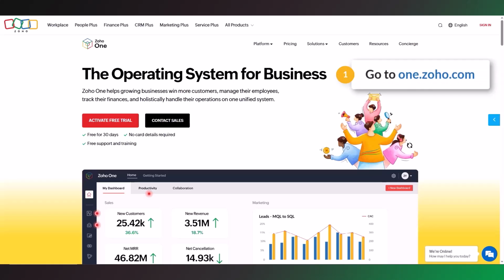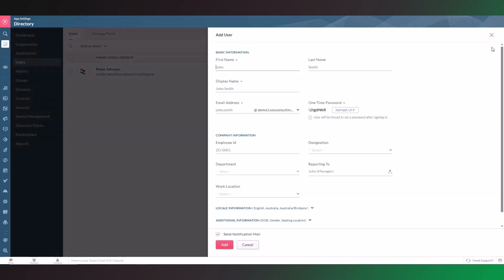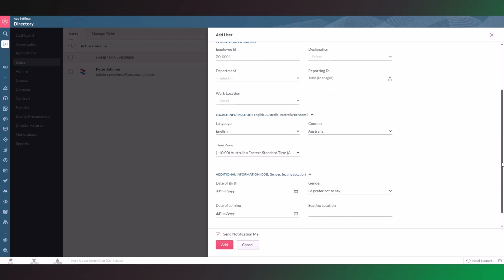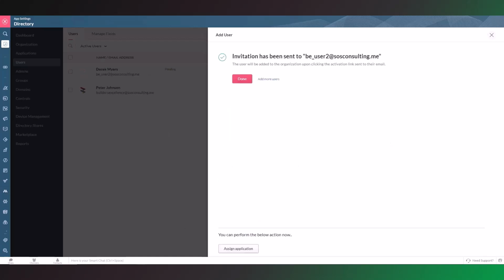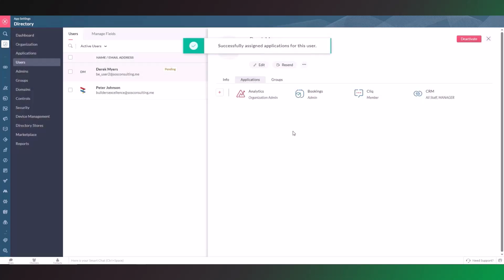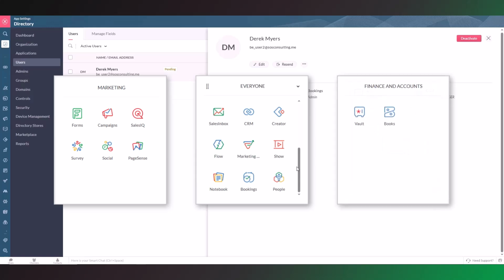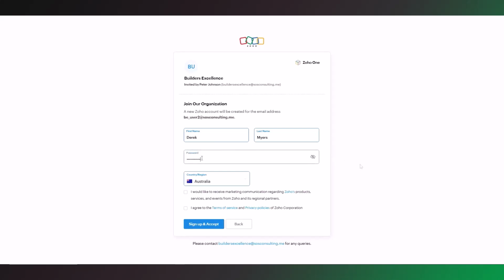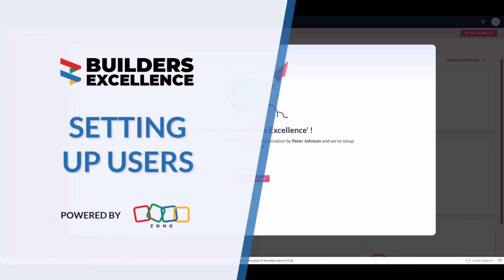How to set up Users in Zoho One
In this video, you’ll learn exactly how to set up new users in Zoho One, assign applications, and manage user permissions with ease. We’ll also walk you through what happens after the invite is sent, so you know how new users can log in and get started quickly and effortlessly.

🔹 What you’ll learn in this tutorial:

How to add and invite new users in Zoho One

Assigning apps and roles to users

Managing permissions for better security and control

What happens once the user invitation is sent

This guide is perfect for administrators, business owners, and teams who want to onboard new users smoothly and maximize productivity with Zoho One.